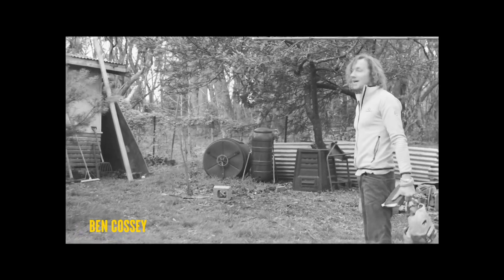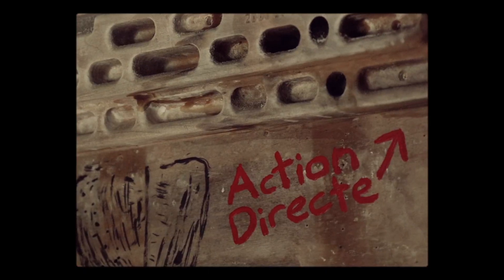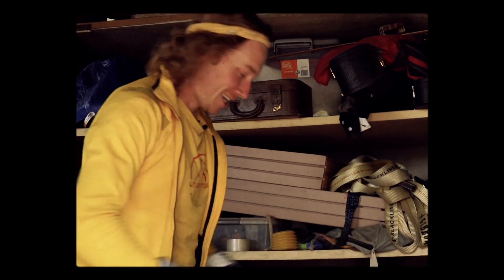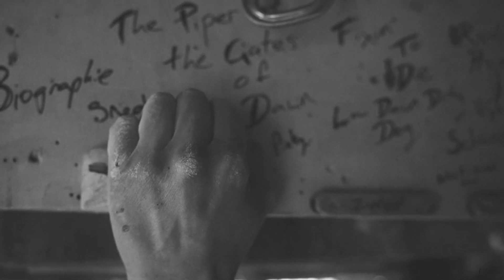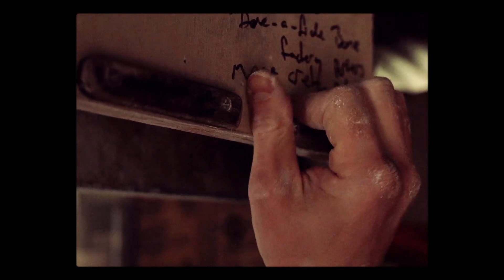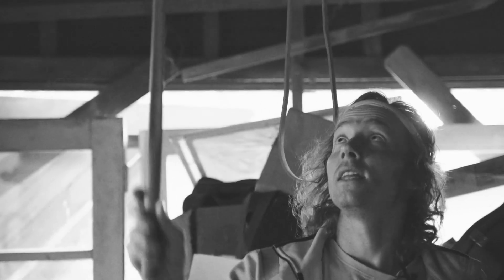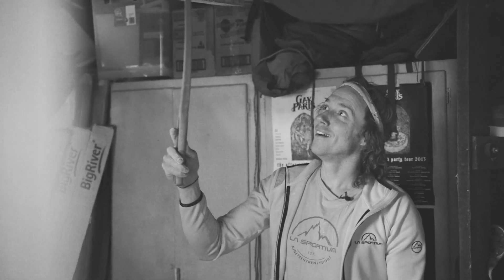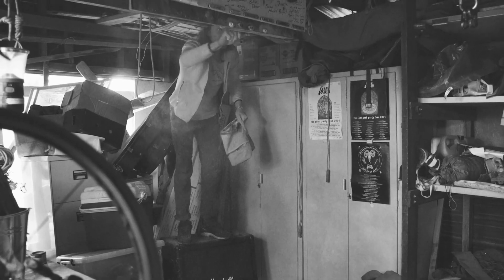GOT WOOD? // Part 2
It's not the size of your woodie that matters...It's what you do with it that counts.
Tucked away in a rotting shed at the back of his yard is a collection of hand made edges and assorted boards that has been Ben's primary training space for the past 10 years. Often purpose built with specific projects in mind, Ben's collection of crafted wooden grips have primed his digits to become one of the countries most accomplished sport climbers.

Presented by the good folk at La Sportiva.